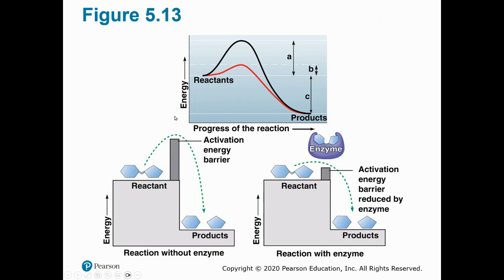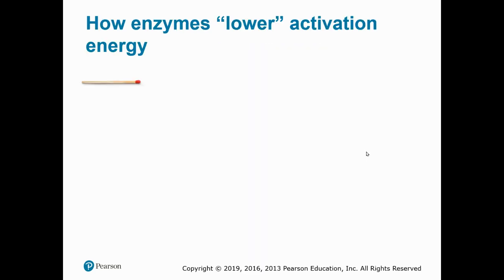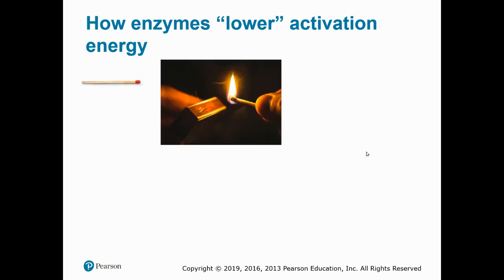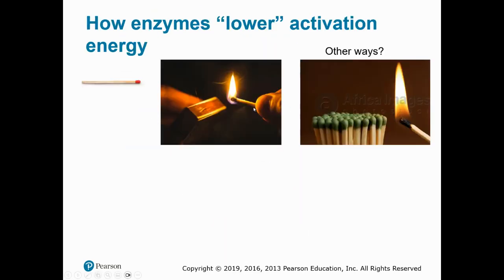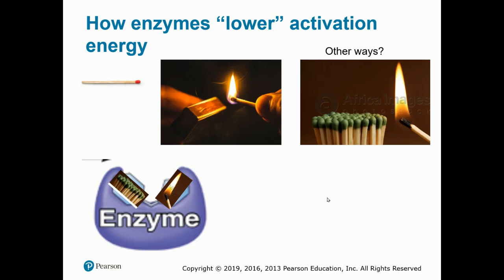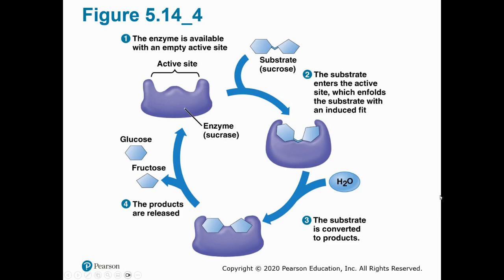BIO 112 Enzyme Function - Vignette